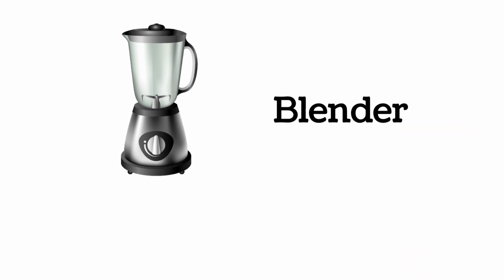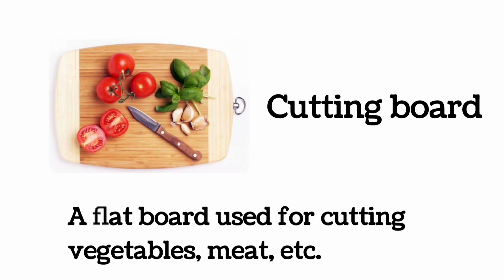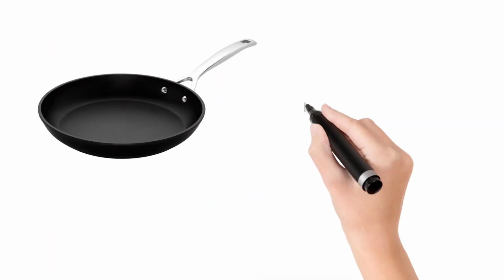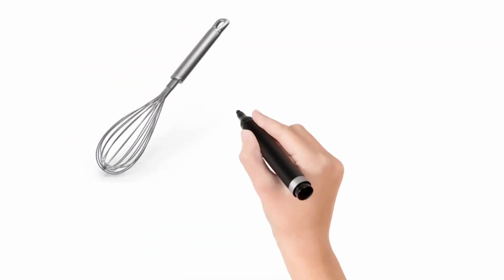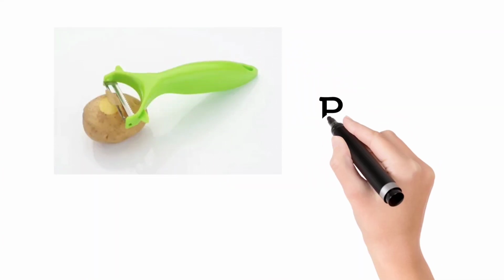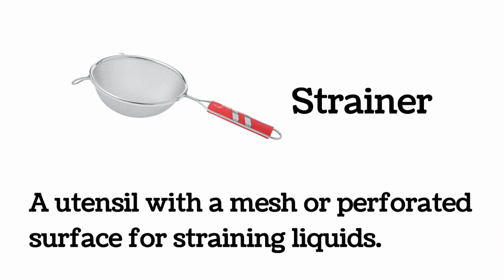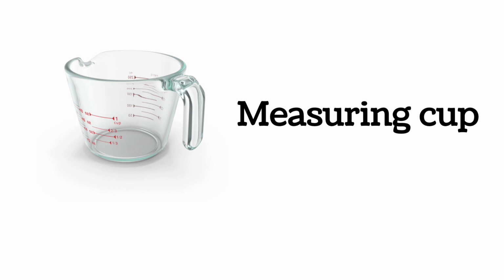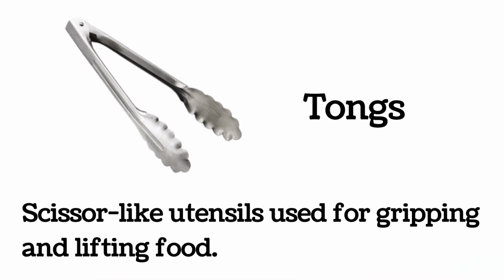Kitchen Vocabulary 🍳🔪🍽️ Easy Definitions | Kitchen Items | Kitchen Utensils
Welcome to our culinary classroom! 🍳🔪🍽️ In this video, we simplify kitchen vocabulary with easy definitions, focusing on essential kitchen items and utensils. 📚✨ Explore the world of cooking with us! Happy cooking! 👩‍🍳👨‍🍳